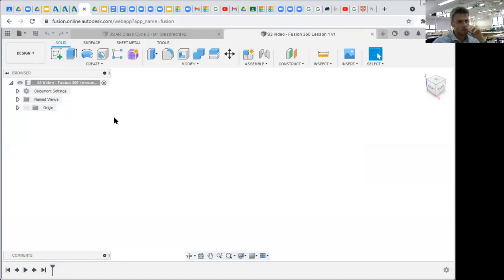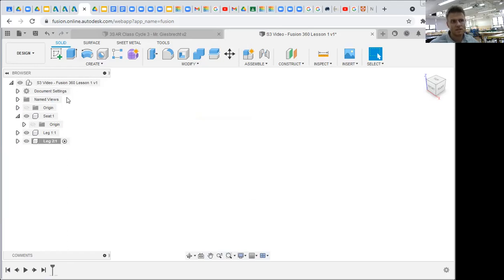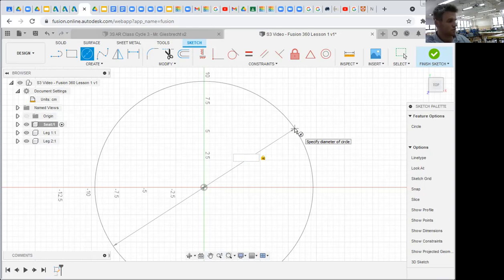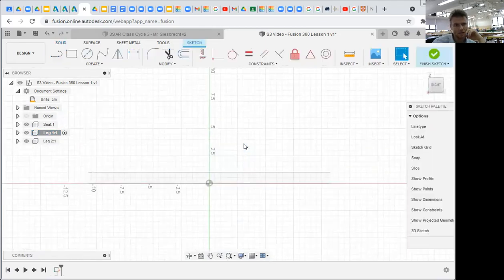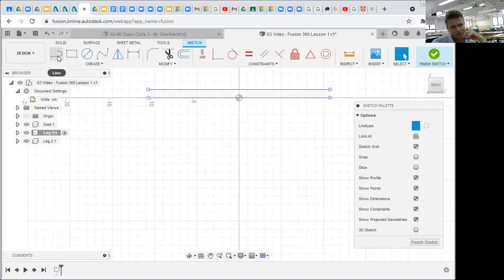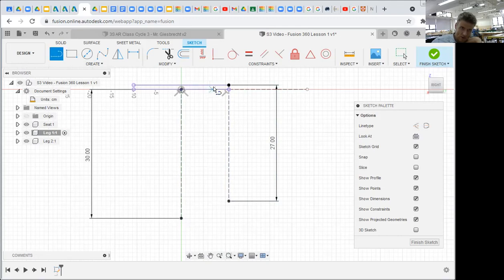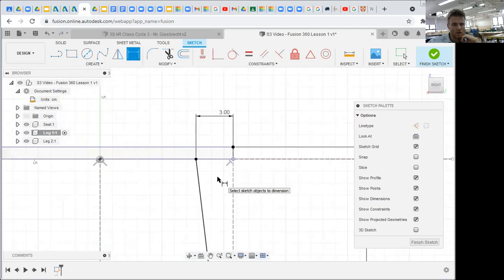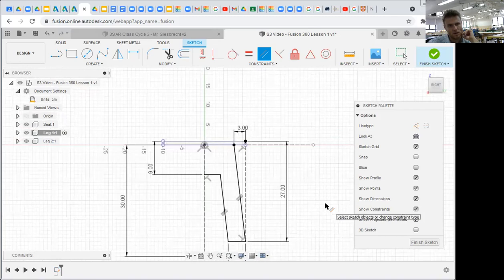Lesson 1 Fusion360